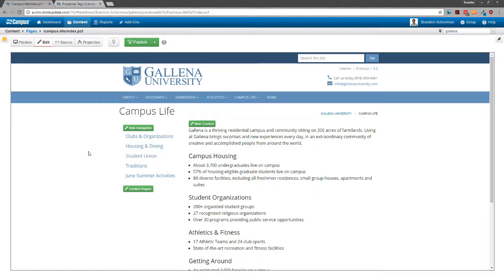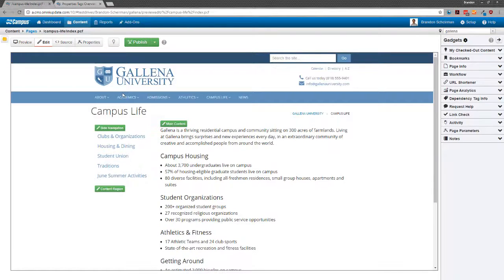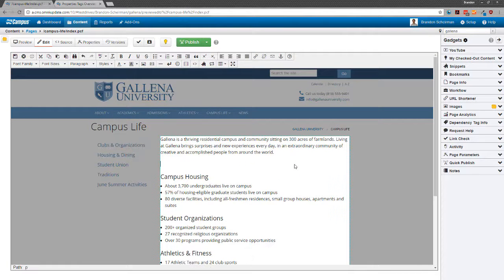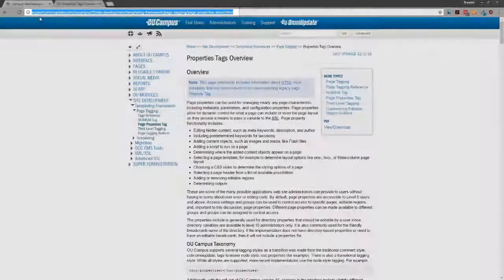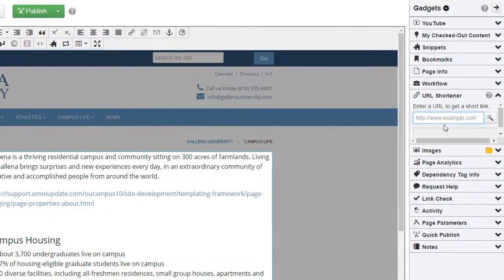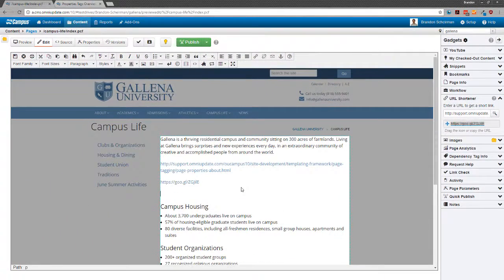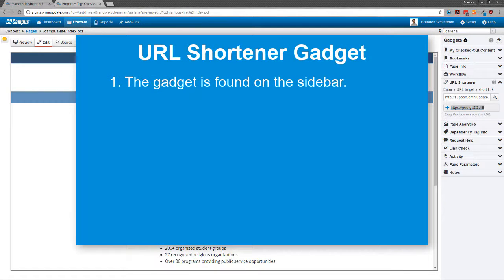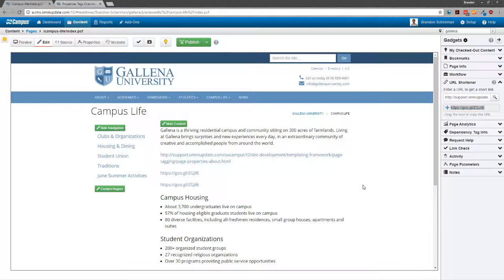URL Shortener Gadget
Learn how to use the URL Shortener Gadget in this quick video.